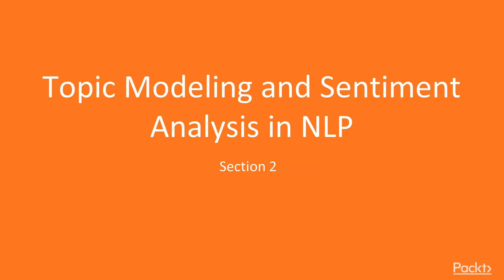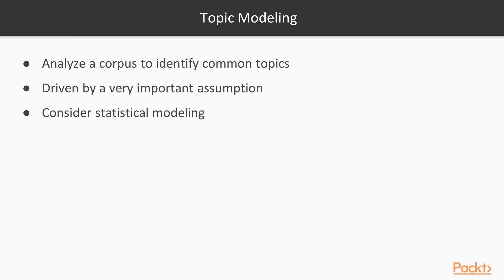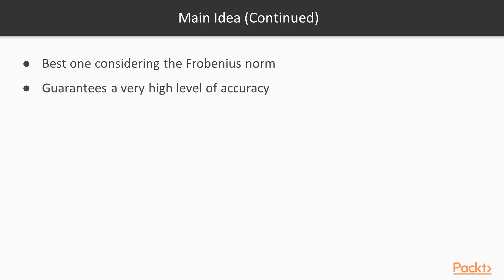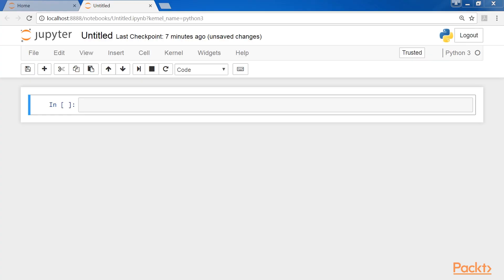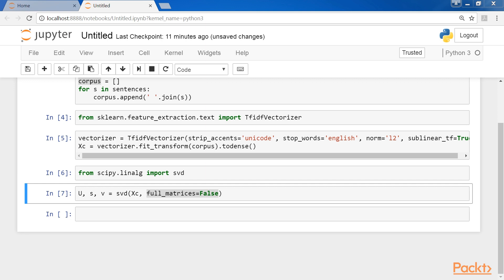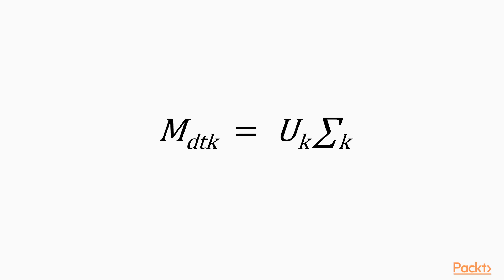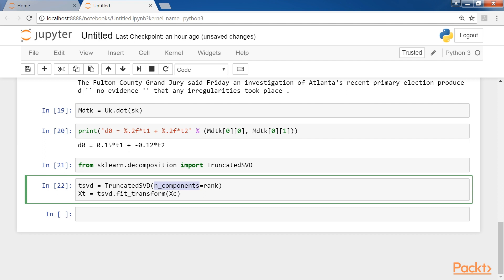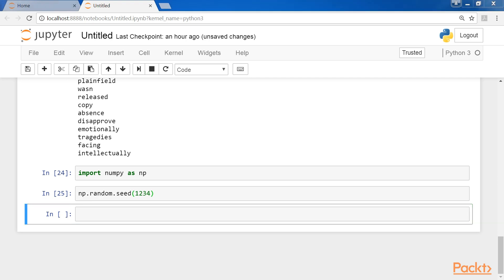Getting Started with NLP and Deep Learning with Python: Latent Semantic Analysis| packtpub.com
In this video, we will understand latent semantic analysis with an example
• Tokenize and vectorize
• Apply an SVD to the Xc matrix
• Analyze the top 10 words per topic